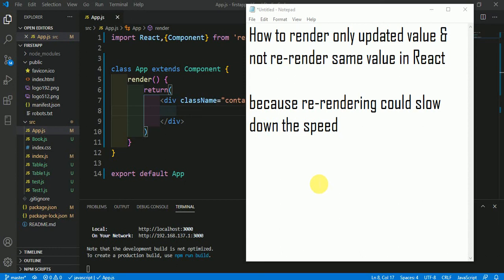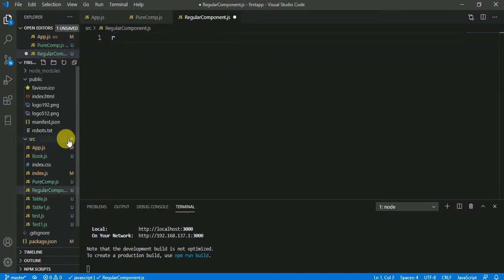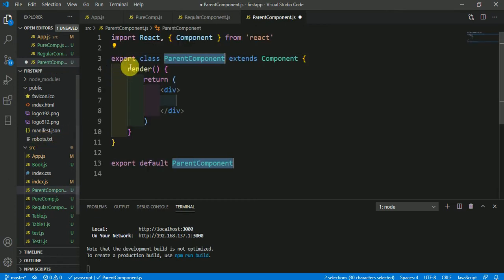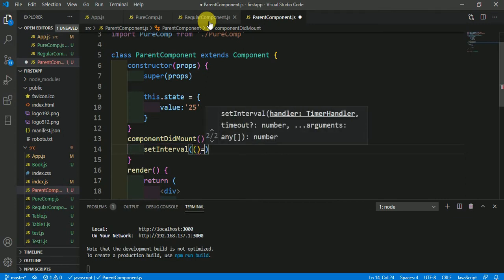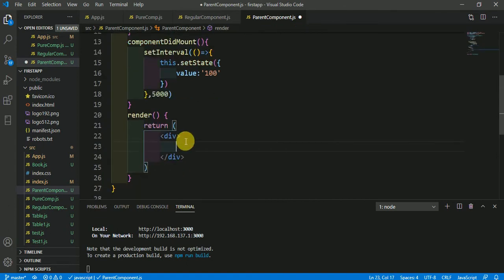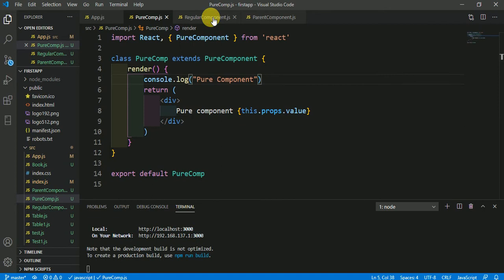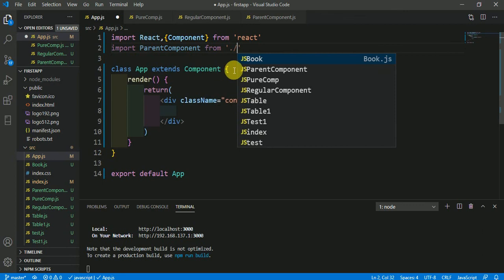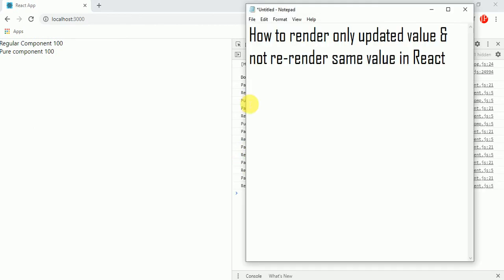24 - How to render only updated value & not re-render same value in React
How to render only updated value & not re-render same value in React .
concept of Pure Component